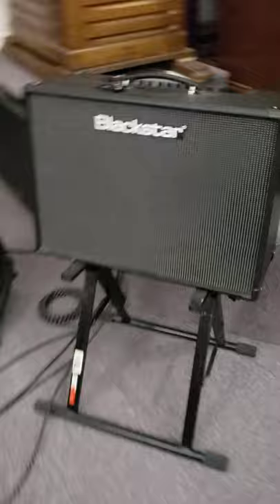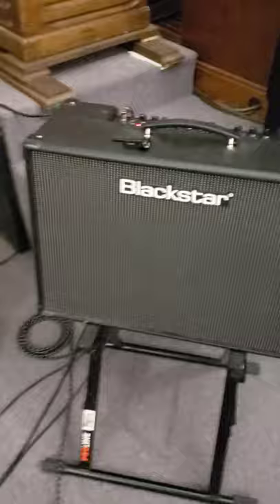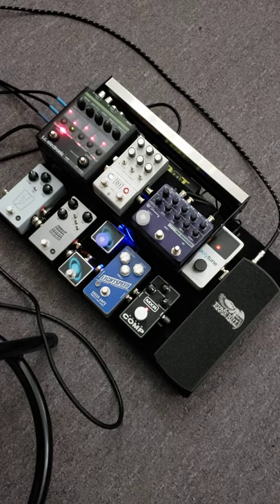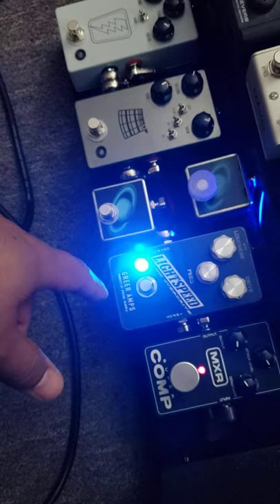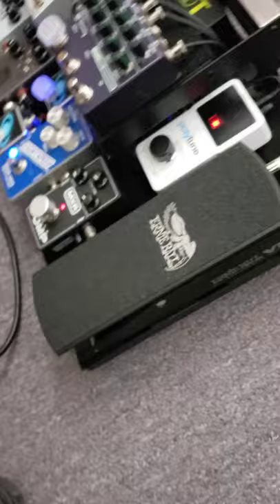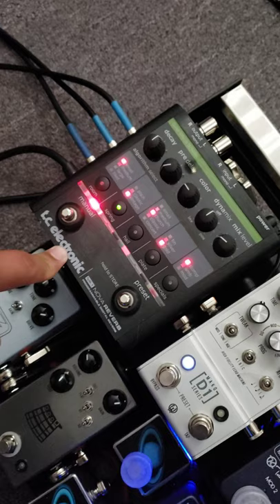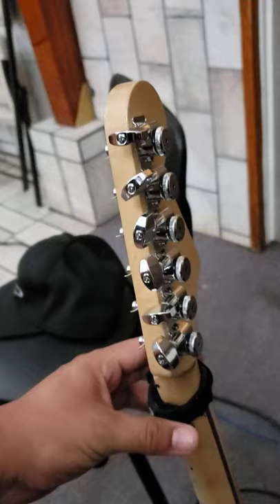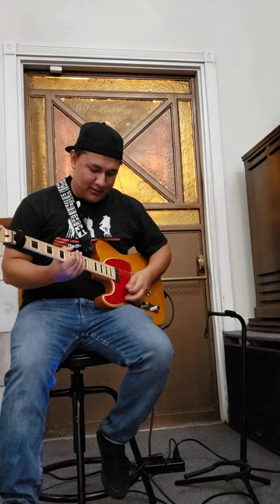Rig Rundown - Blackstar ID Core 100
Sound Samples/Rigrundown